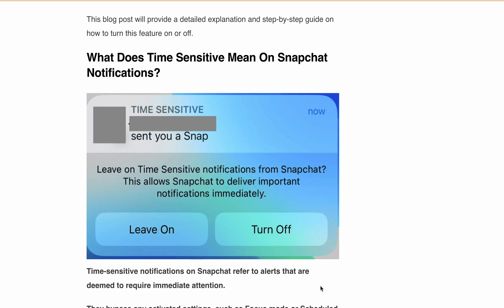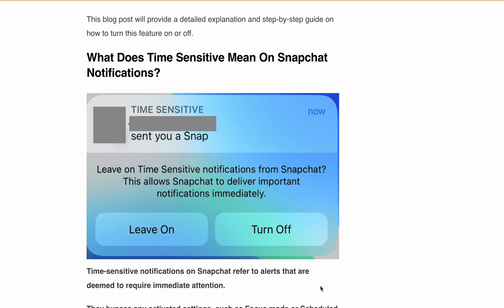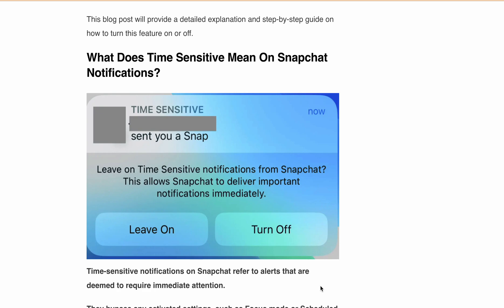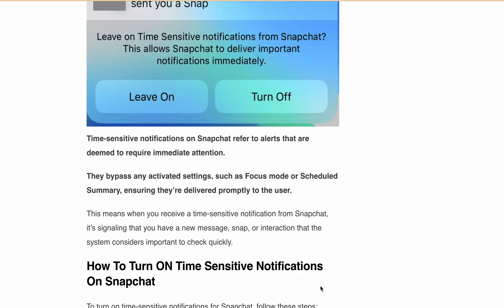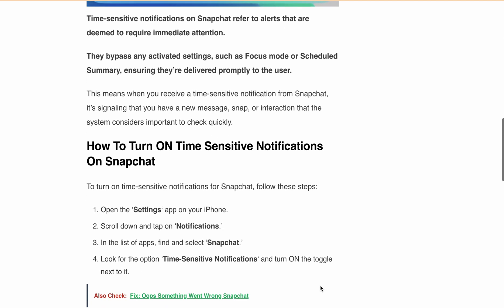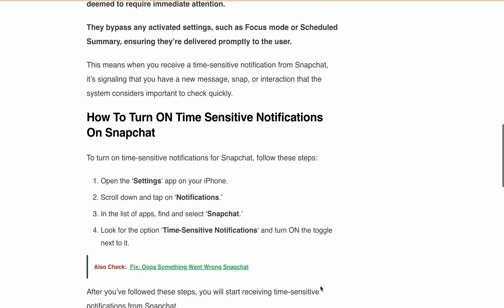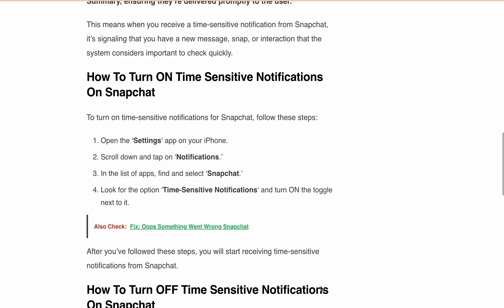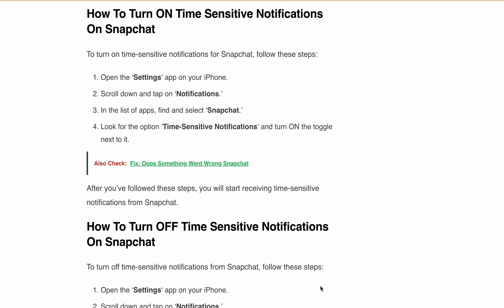Snapchat Time Sensitive Notifications - Meaning, How To Turn ON, OFF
Apple's iOS 15 introduced a neat feature called time-sensitive notifications. These are urgent alerts that demand immediate attention and linger on your lock screen for a solid hour, so you're sure not to miss them.

00:00 Intro
01:00 What Does Time Sensitive Mean On Snapchat Notifications?
01:40 How To Turn ON Time Sensitive Notifications On Snapchat
02:09 How To Turn OFF Time Sensitive Notifications On Snapchat
02:31 Conclusion